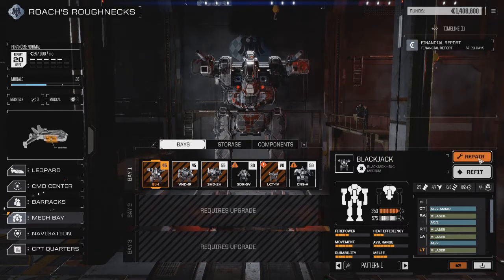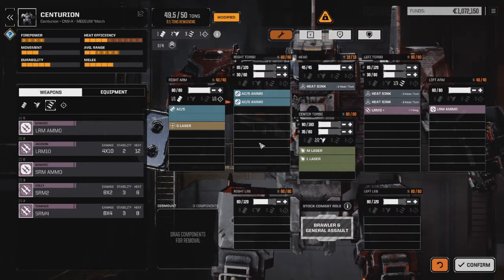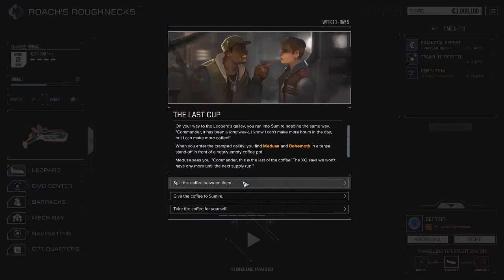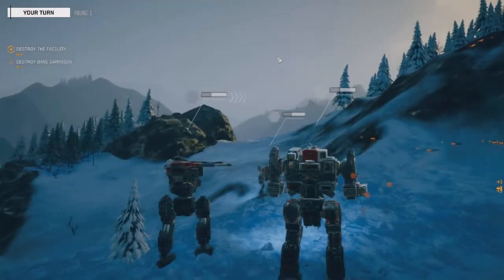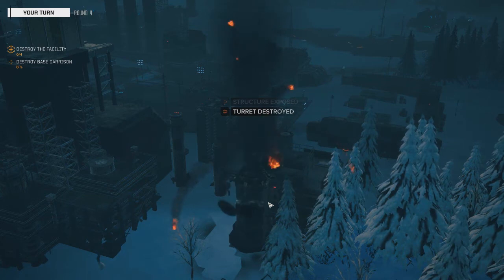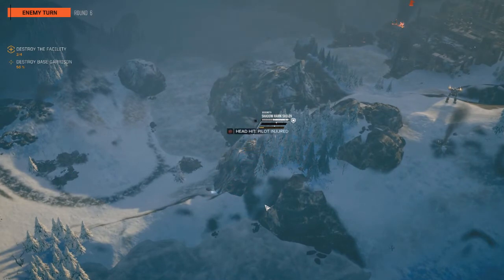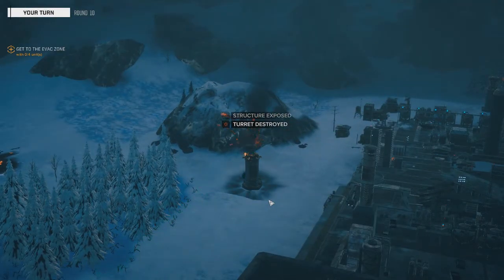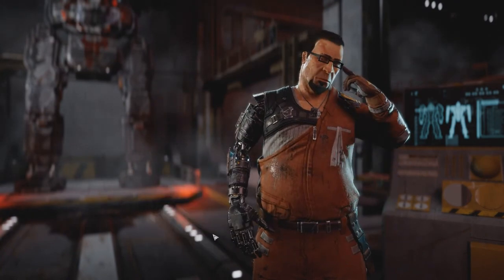BattleTech | Roach's Roughnecks | Part 10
In this series, we will be playing the brand new Strategy game "BattleTech" set in the vast BattleTech universe. I will be taking command of a mercenary unit as we take on contracts, manage giant walking mechs, and experience the challenges of being a mercenary in the far-flung future.